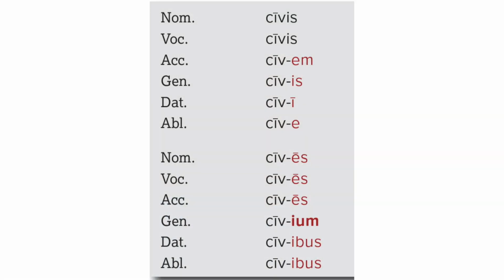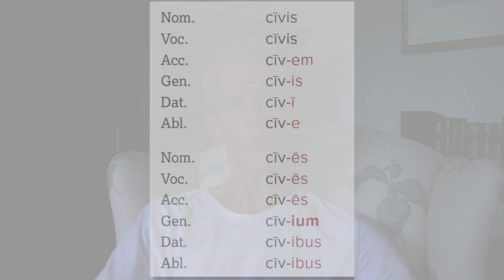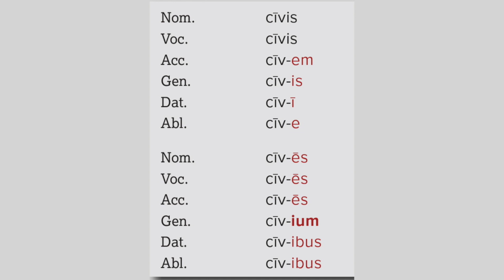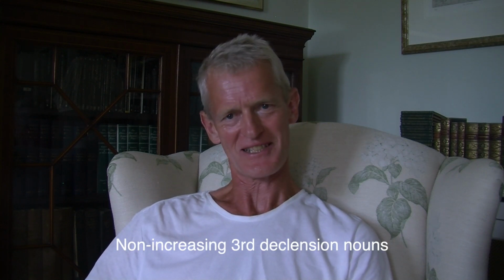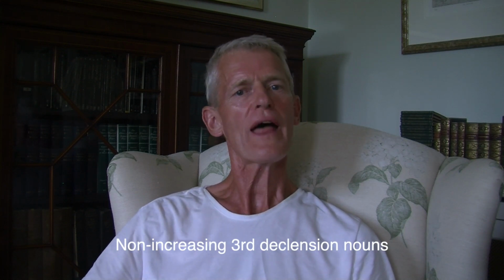Latin Lesson 31: Civis and Cubile | So You Really Want to Learn Latin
I finish Chapter 8 off with a quick look at non-increasing 3rd declension nouns. They're a bit of a pain, if I'm honest, but once you get the hang of them, they're not too bad. Check them out on page 78 of the book.